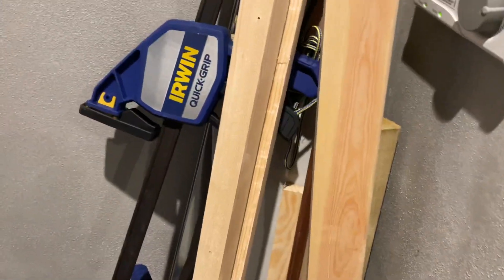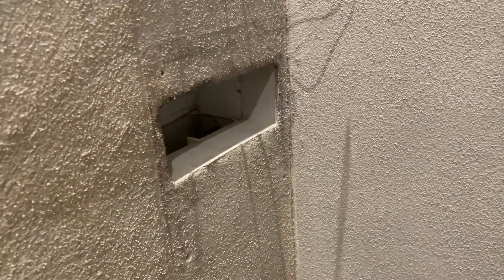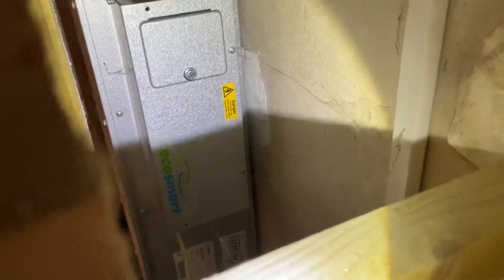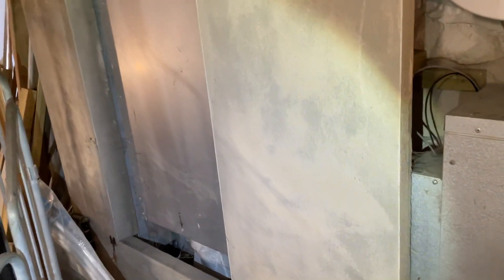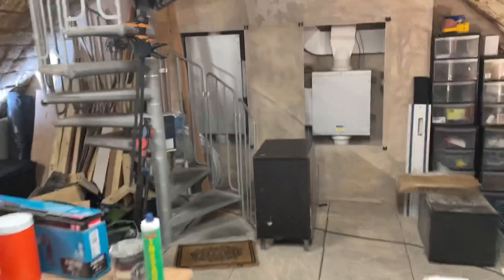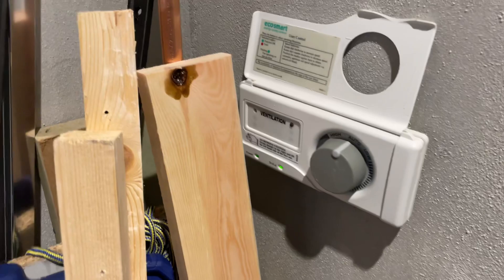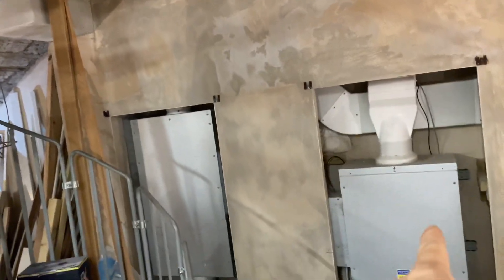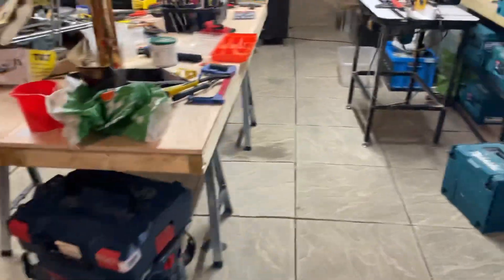30 June 2023